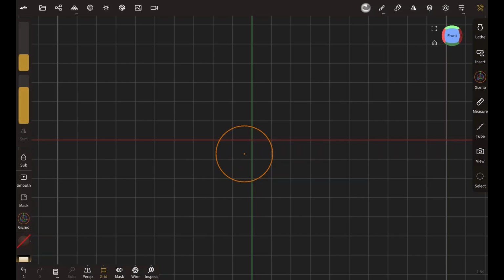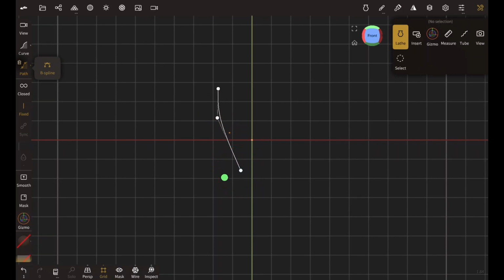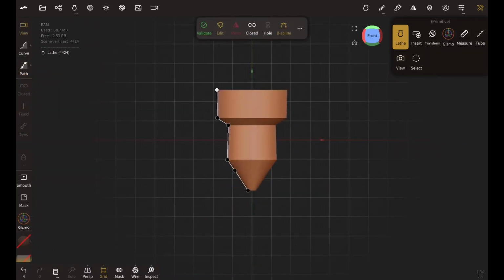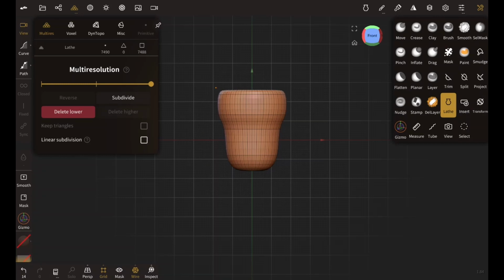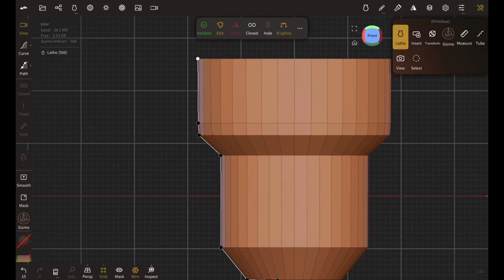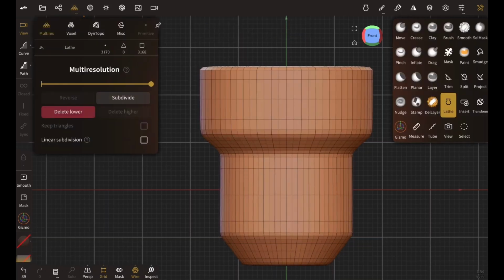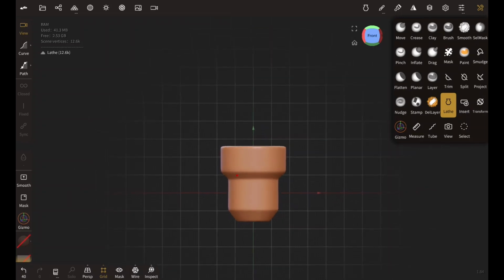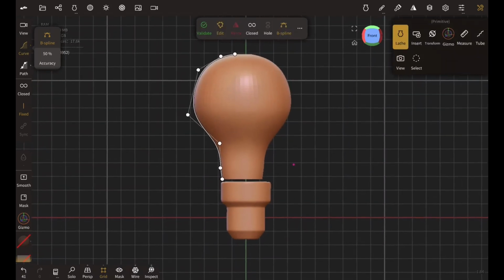How To Use 'Lathe tool' : Nomad Sculpt Tutorial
Lathe tool is awesome and powerful. We can create complex geometries with the help of this tool. In this beginner tutorial I teach you how to use the lathe tool.

Previous tutorials